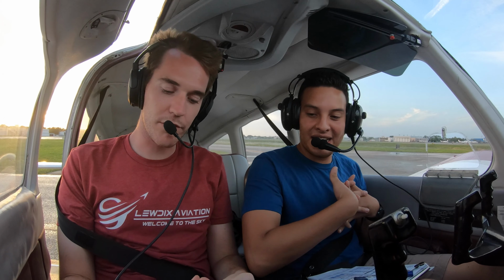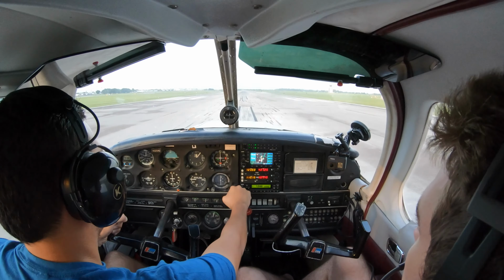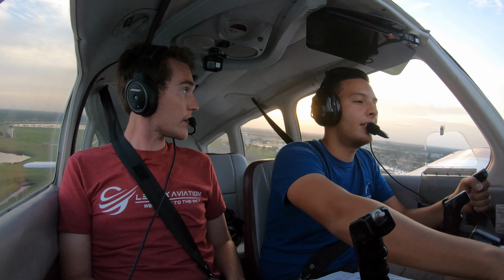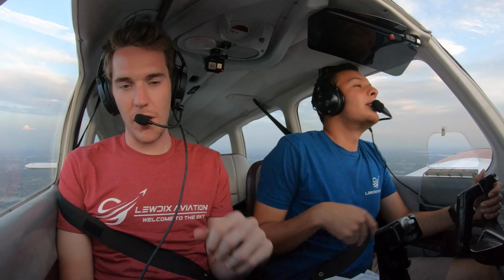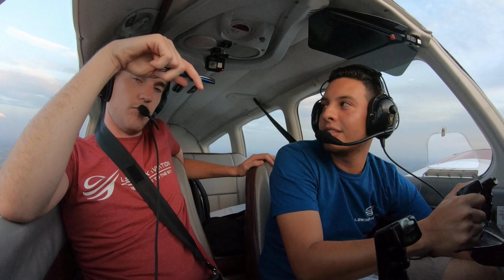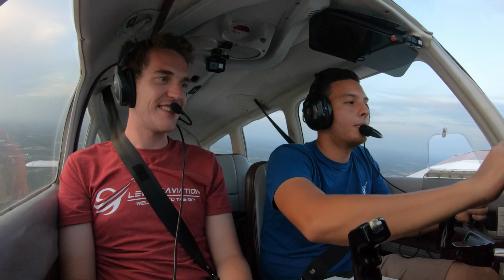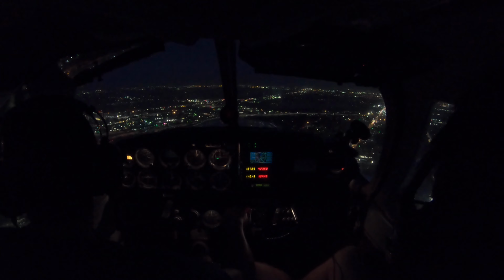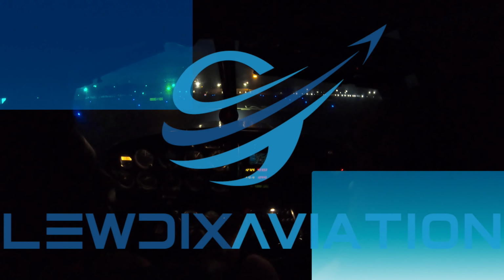Student Pilot Prepares For Checkride| PA28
Juan has all the requirements completed for his PPL check ride, and now it is time for him to prepare for the test! Join us as we begin his preparations. Please note the following:

I edit my videos to be more entertaining & as such certain parts,
including critical analysis of performance or procedures have been taken out. Do NOT use this as or in lieu of flight instruction.

Want LewDix Aviation Merch? to get your hands on shirts, checklists and other merchandise from the channel!

Current Patrons:
Arnaldo Santiago
Alex Calderon Garcia
Arthur Cox
Ben Davis
Bill Stranahan
Brendan Meehan
Chris Patti
Christian Lee Hannah
Colin Valleli
Sir David Of Tesch
Deanna Tickle
Faizal Siddiqui
Gaz Nicholas
Ian Cowan
Jason Thomas
Jonathan Perkin
John Roessler
Jon Hoare
Jon Provencher
Mark Big Baby Hill
Marlyn Hunt
Martin Sorensen
Michael Bailey
Michael Emig
Michael Staton
Mr. Fly
Nate Brown
Nathanael Hartman
Patrick Williams
Richard Anderson
Richard Grant
Rick Ewart
Russ Clarke
Scott Miller
Scott Toupin
Todd Herron
Tony Smith
Yichao Yu